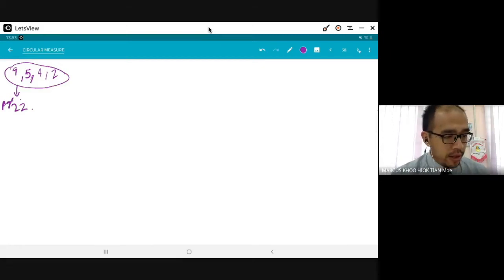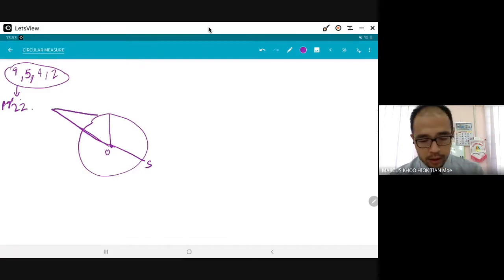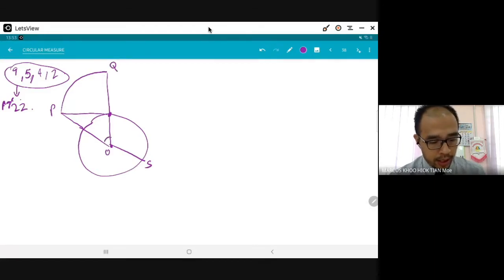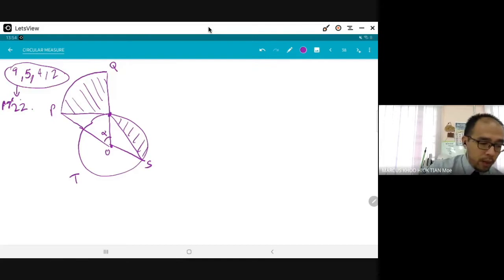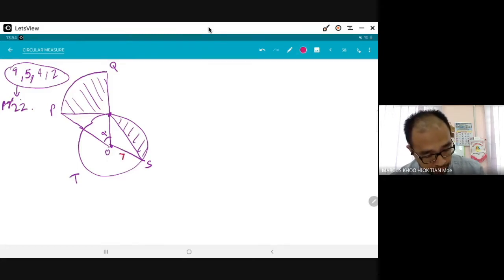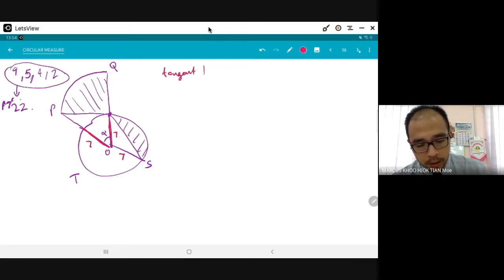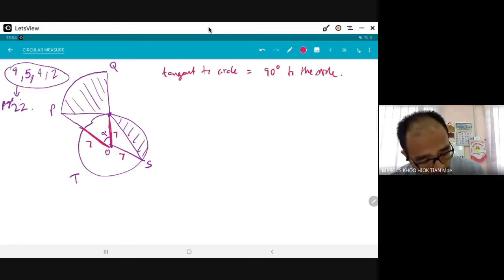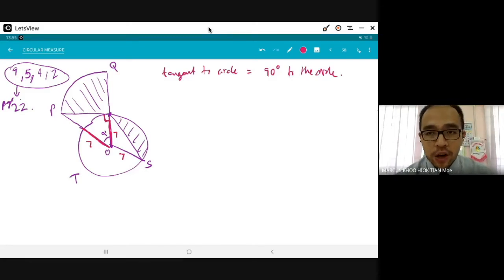Online Classroom Series 2021: Form 5 Add Maths Circular Measures 2 February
Today we discuss 2 paper 2 type problems involving circles.

Remember: When answering questions, it's always important to think through the strategy on how to solve the problem before actually answering it. Ask yourselves: what steps do I need to take to solve the problem? What do I need to find? How do I find it?

Keep on practicing and honing those skills, students!